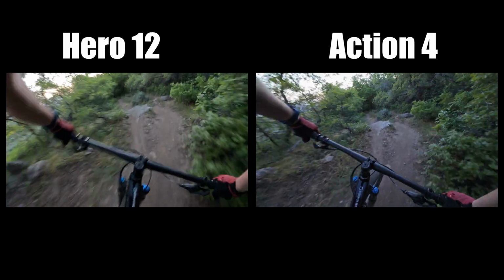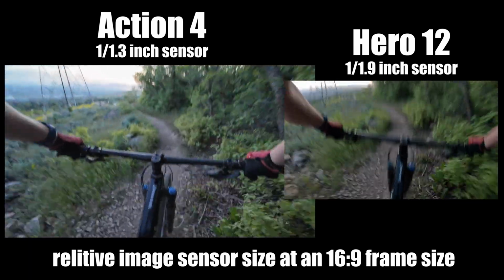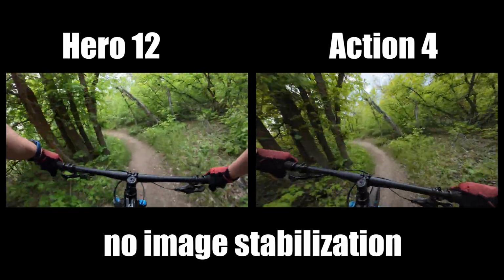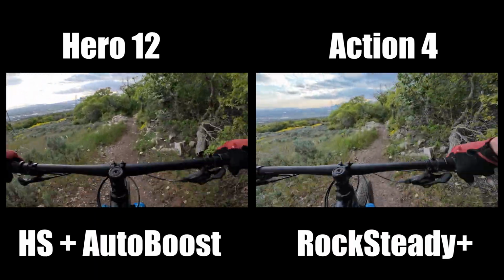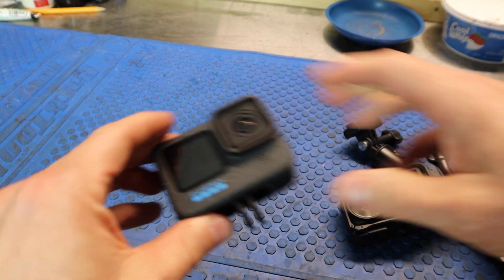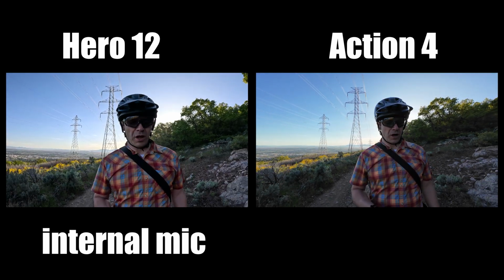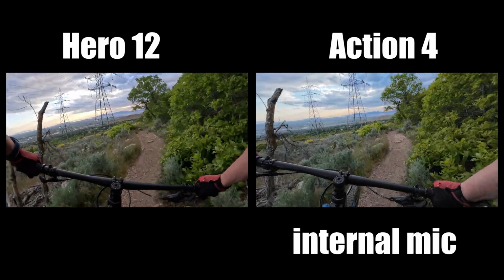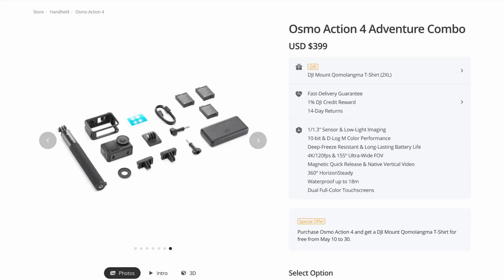Which Would You Get? - the GoPro Hero 12 or the DJI Osmo Action 4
Which action camera would you chose, the GoPro Hero 12 or the DJI Osmo Action 4?  For me, I know which one I want. In this video I compare the imaging capabilities of these two cameras, what the user experience is using each of them, how the audio is for both on the trail and vlogging as well as the current pricing. Both the DJI Osmo Action 4 and the GoPro Hero 12 are great action cameras and have a lot of high end features from image stabilization to high resolution imaging and extreme weather capabilities.

Club Ride - Great Riding apparel that you can wear every day - even in the shop.